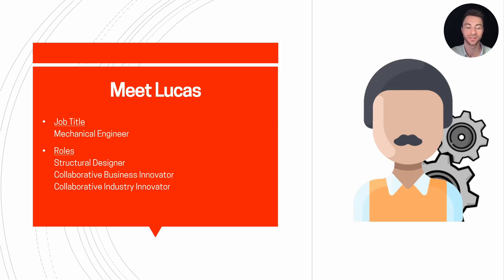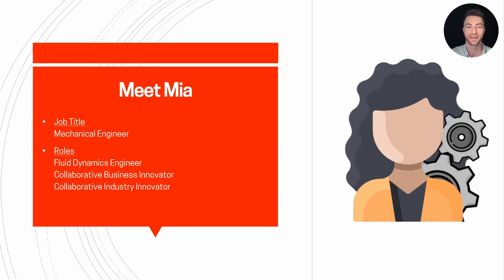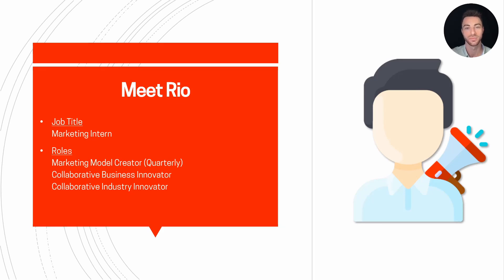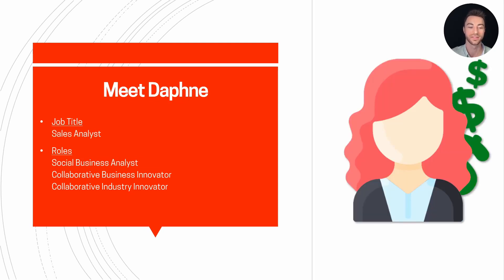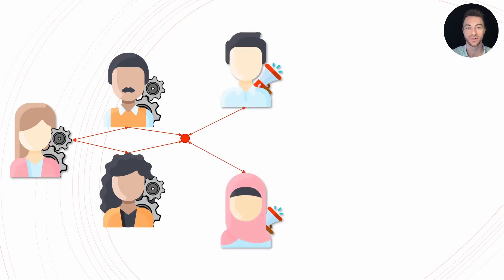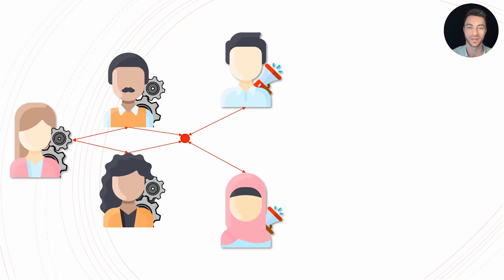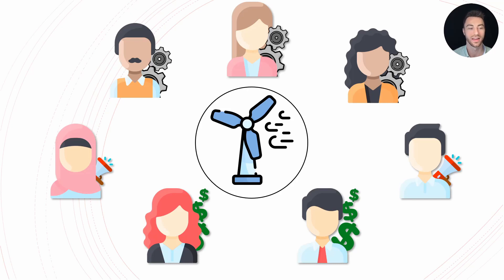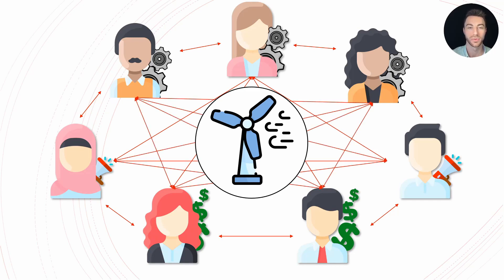3DEXPERIENCE Sample Use Case | How 3DEXPERIENCE Keeps Teams Connected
Welcome to the sixth and final video in our series exploring what 3DEXPERIENCE is and how it can revolutionize your business processes!

In this video, we walk through a practical scenario showcasing how 3DEXPERIENCE can bring your entire team—from Engineering to Marketing to Sales—onto the same page. Witness the seamless collaboration that transforms productivity and decision-making.

Wondering How You Can Get Started?